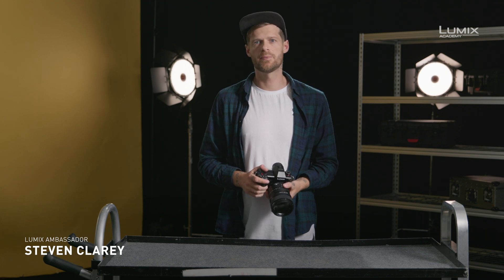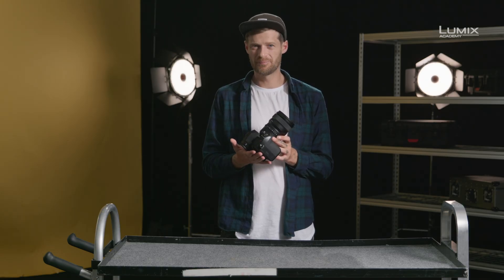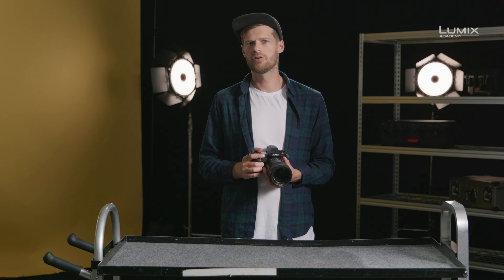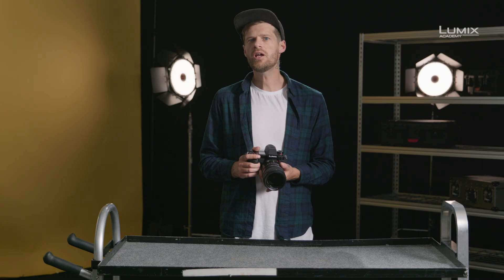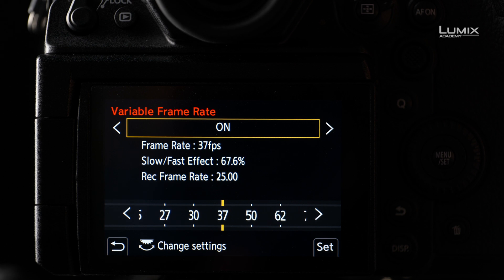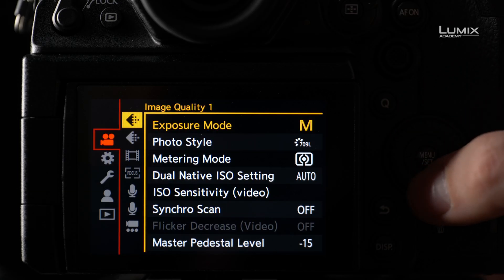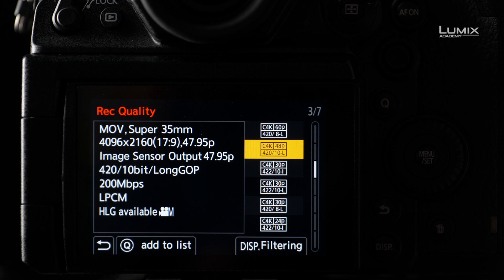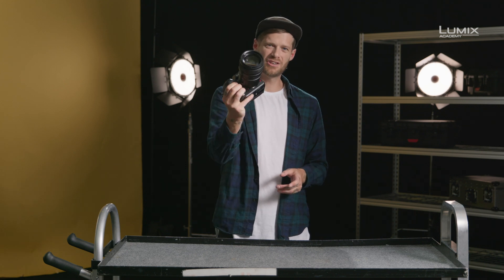LUMIX Academy S1H | 06 Understanding Framerates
Framerates are an important concept to be understood even before choosing your project settings. LUMIX Ambassador, Steven Clarey, explains the differences of PAL-, NTSC- and Cinema-settings. In addition to the classic 24 frames per seconds for Cinema or 50/60 Hertz settings for broadcasting, the LUMIX S1H comes packed with Variable Frame Rate settings and even High Speed Frame rates up to 180 fps (while offering Audio recording and Autofocus) for speeding up or slowing down your sequences.